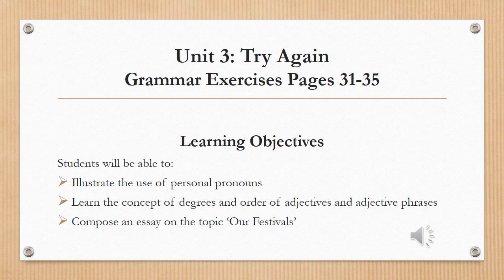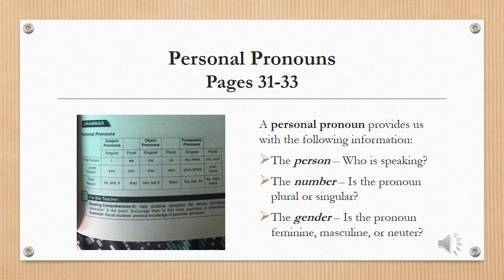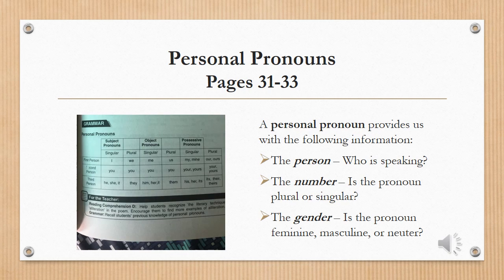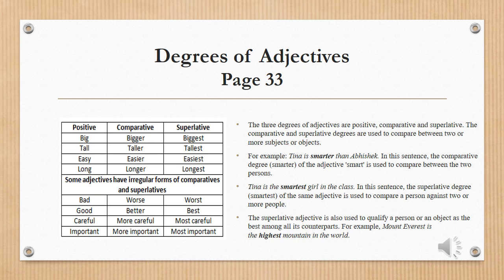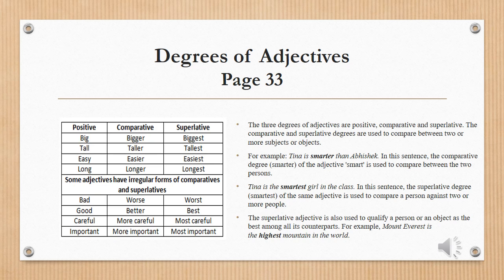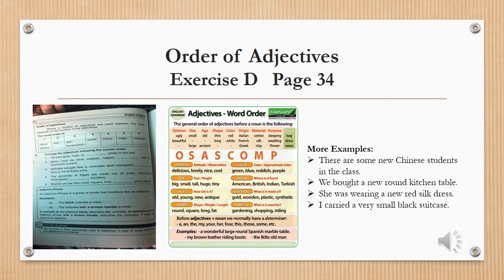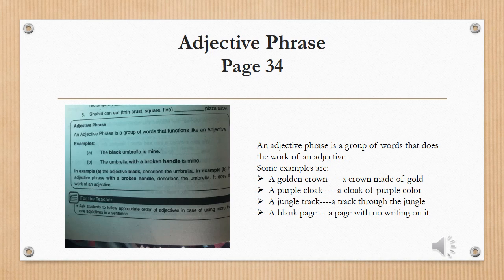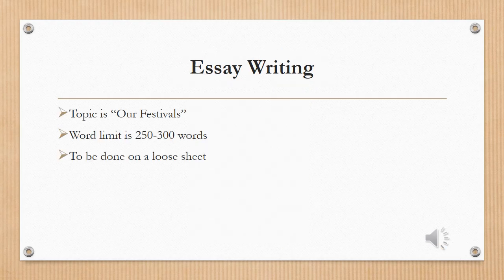Try Again Grammar video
Try Again Grammar & Vocabulary Exercises